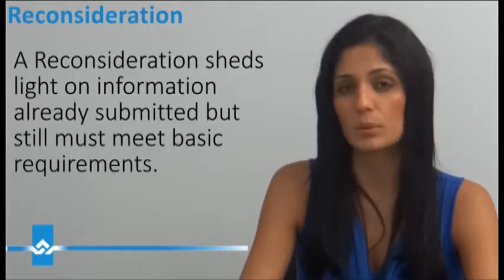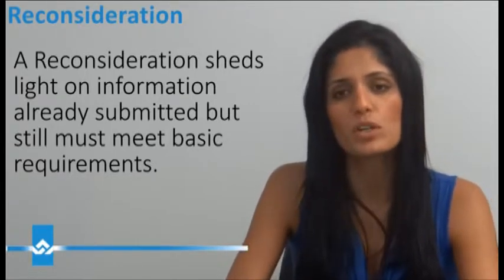Reconsideration for Immigration Application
Have you recently received a refusal letter from Citizenship and Immigration Canada (CIC) for your Temporary or Permanent application, such as a Visitor Visa? Unsure whether you should Re-Submit your application or apply for Reconsideration? Our comprehensive video guides you through the process of deciding when to choose each option.

Learn the key differences between Re-Submitting an application and applying for Reconsideration. Our video provides insights into:

When it’s appropriate to Re-Submit your application.
How Reconsideration works and when it might be a viable option.
Tips on strengthening your case and addressing the reasons for refusal.
This guidance can help you make an informed decision on the best course of action to achieve a successful outcome for your Canadian immigration application.

We hope you enjoy the video and find it valuable!